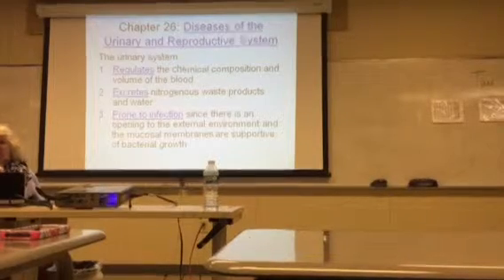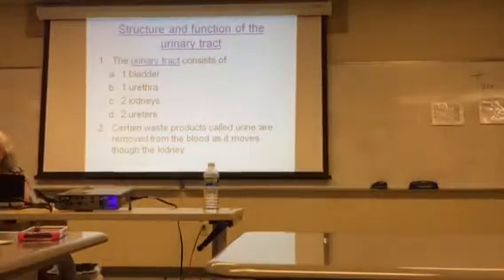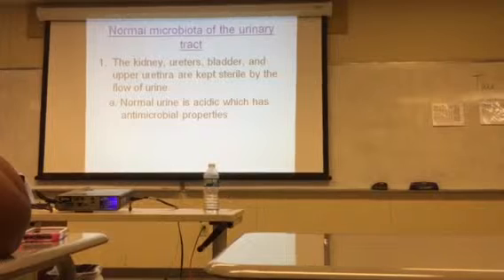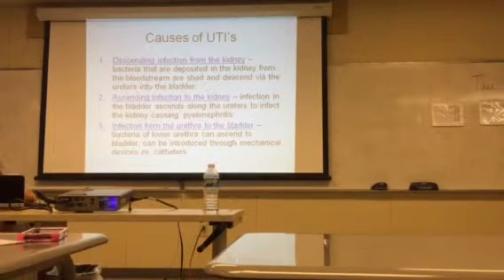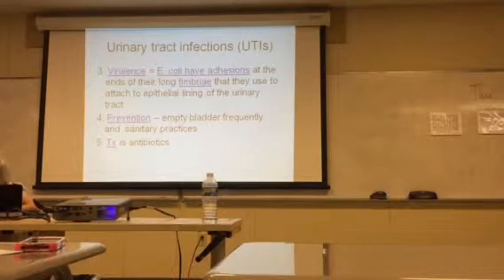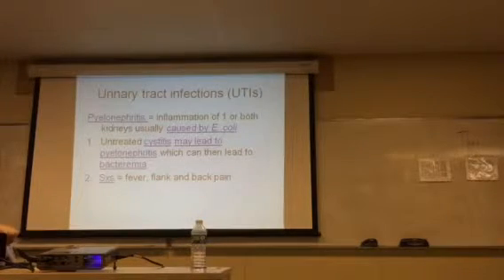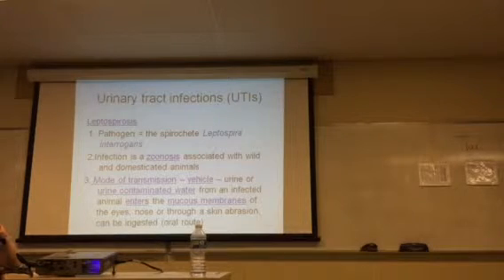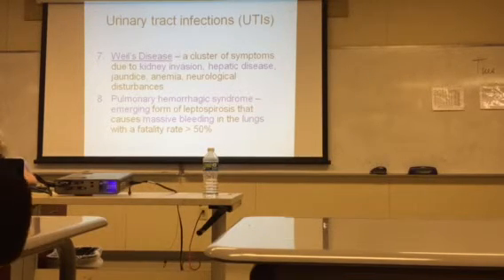Micro 20 Chapter 26 part 1